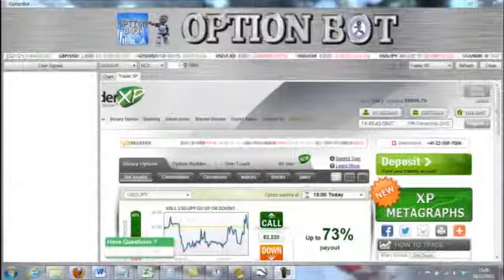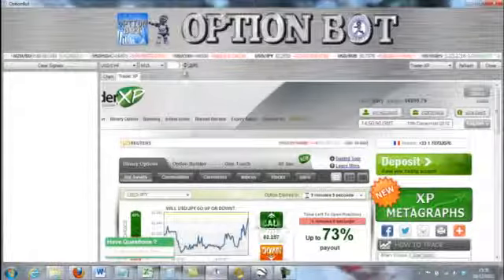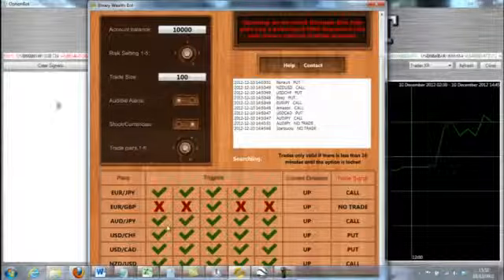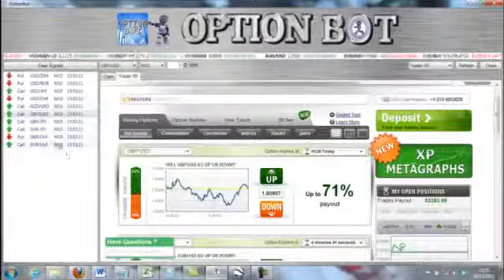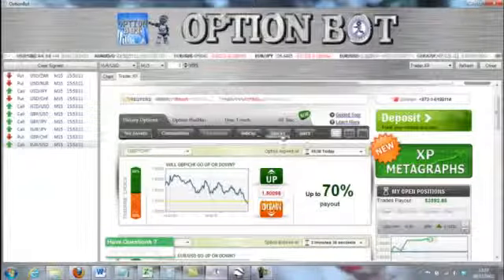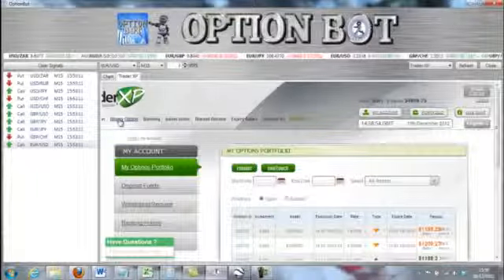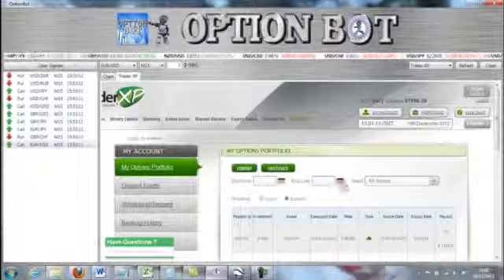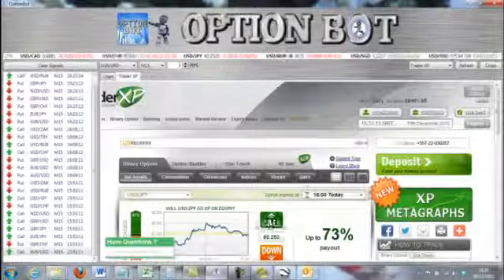How to use OptionBot YouTube